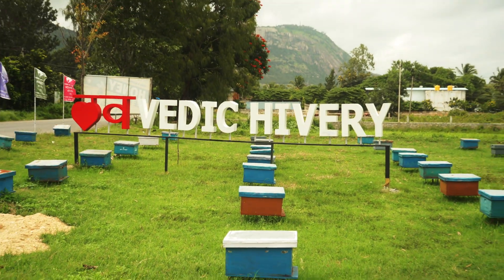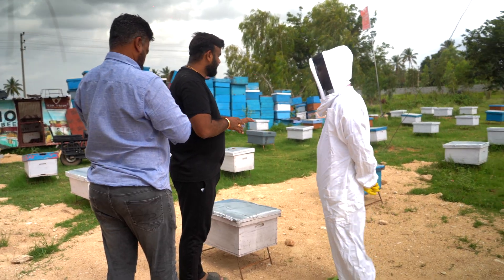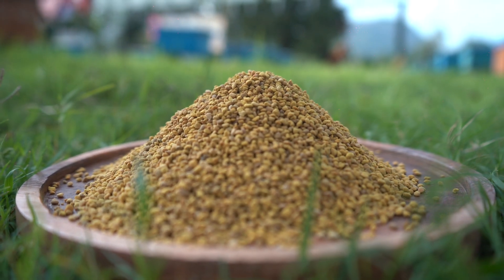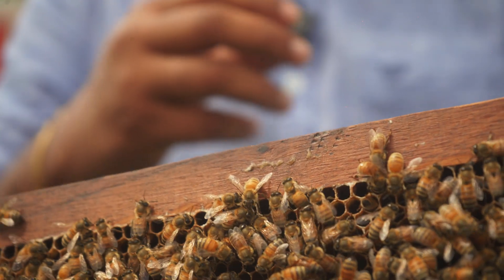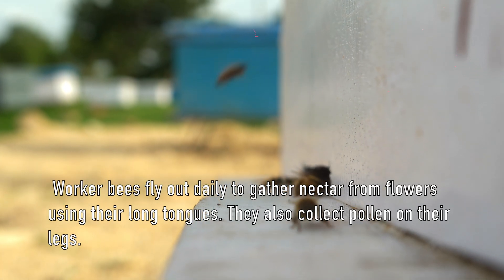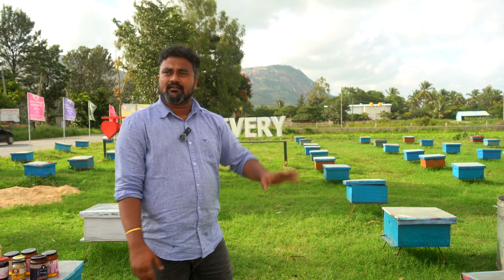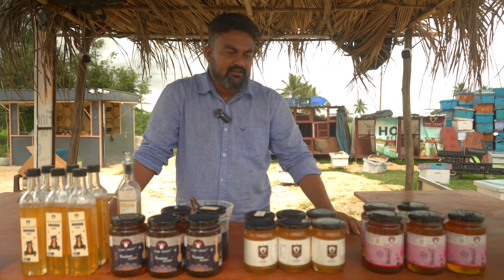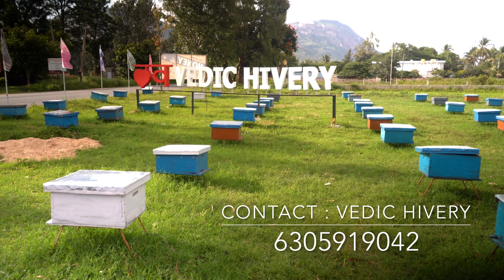Inside the Honey Farm at Nandi Hills Near Bengaluru | A Exploration of Natural Honey Production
Step into the world of Vedic Hivery, a honey farm located near Nandi Hills, close to Bengaluru. This documentary, narrated in English, features insights directly from the farm's owners—Rajesh, Teja, and their brothers—who have been in the honey farming business for years. They explain the entire process of honey production, from how bees enter and exit the hive, to the collection of nectar and pollen, and how it is transformed into honey inside the hive.

You’ll learn about the structure of the bee colony, including the roles of the queen bee, male bees, and worker bees. The documentary also dives into the sustainable and eco-friendly methods used at Vedic Hivery, offering a rare look at how honey farms operate in India. This is an informative guide for anyone interested in honey farming, sustainable agriculture, and beekeeping.